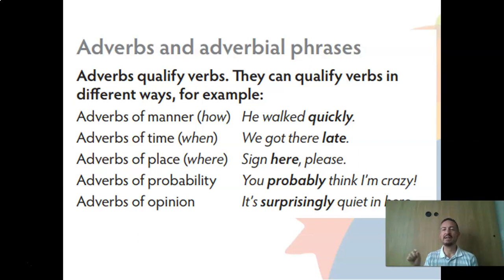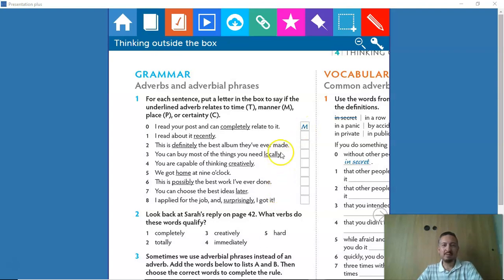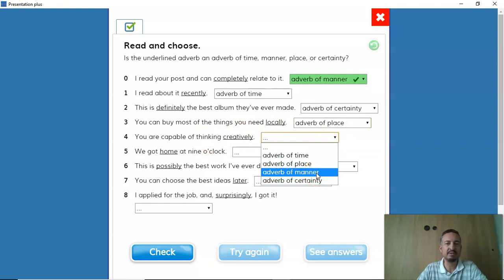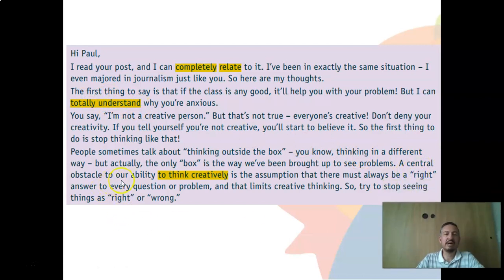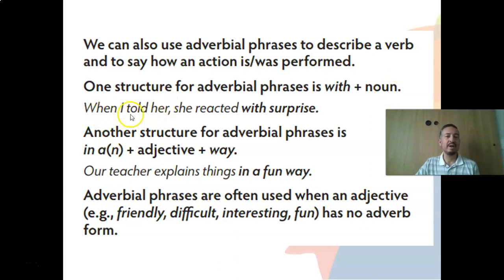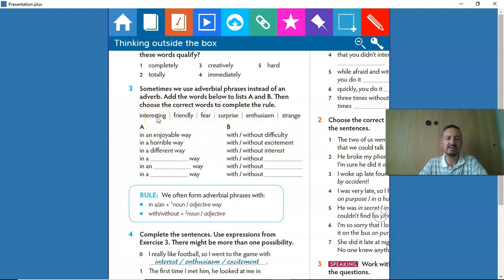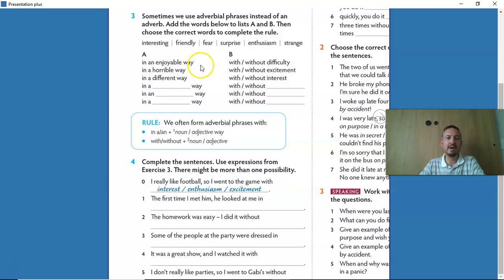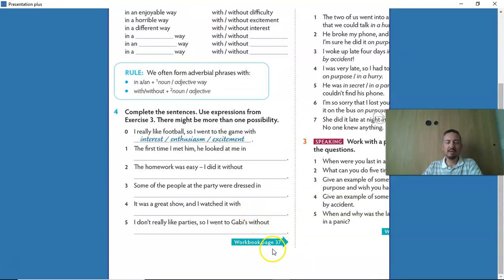Great Time 5 | Unit 4 | ADVERBS AND ADVERBIAL PHRASES p 43 Part 6